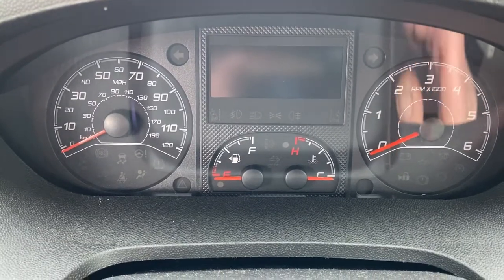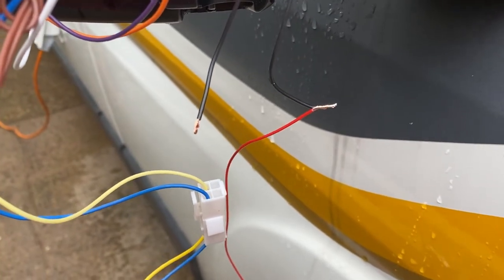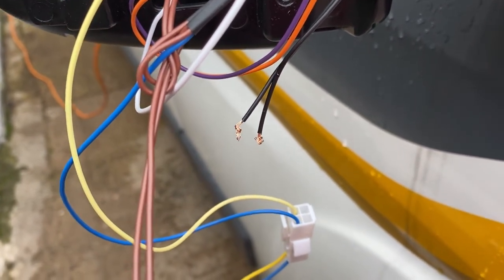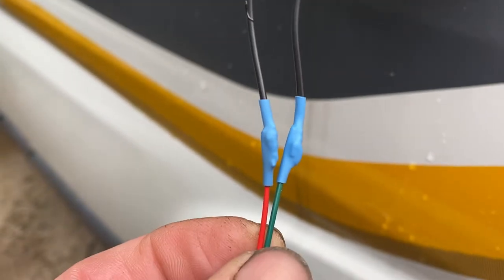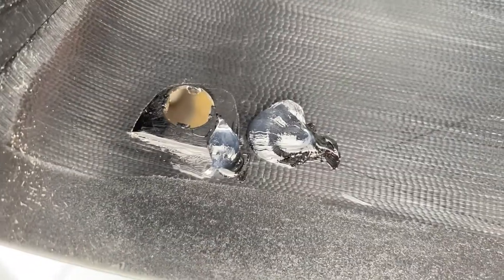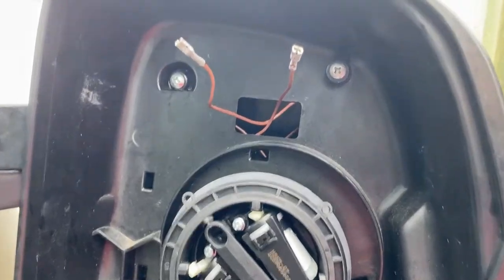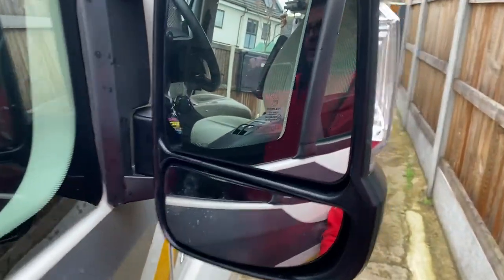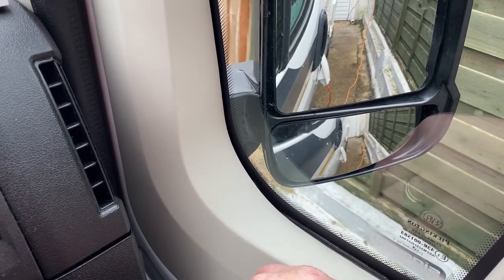Fiat Ducato Temperature sensor Replacement Boxer Relay Citroen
Ambient temp sensor replacement cures the 3 dashes on your dash display